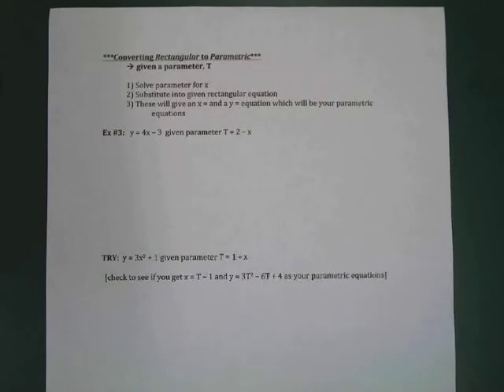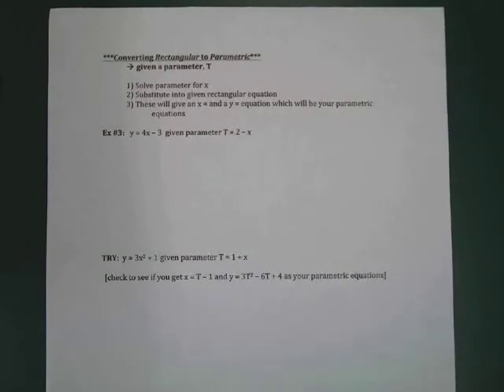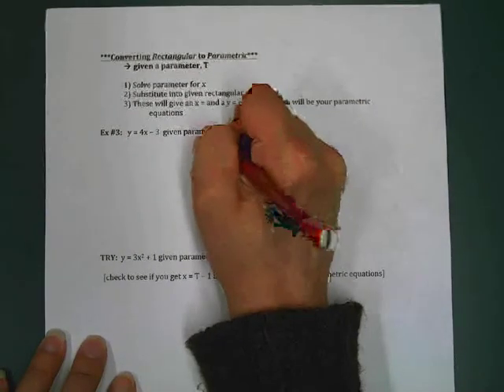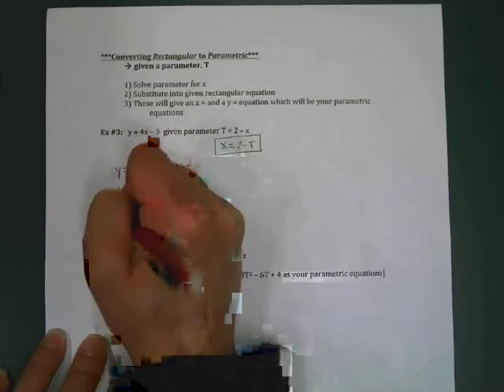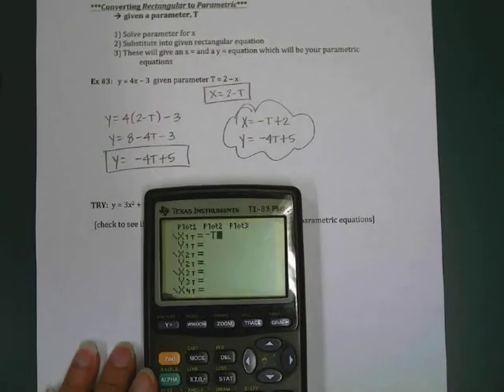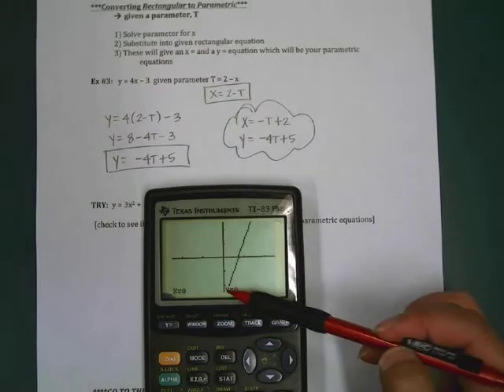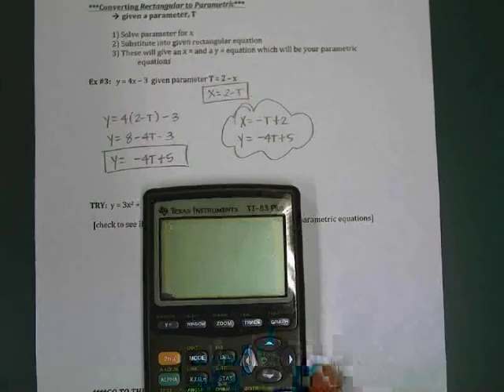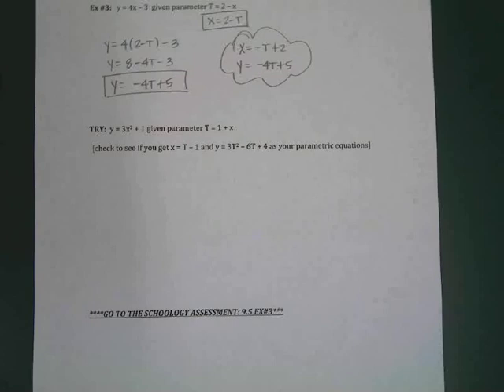9 5 Ex #3 Video